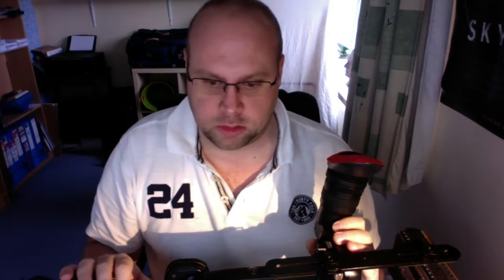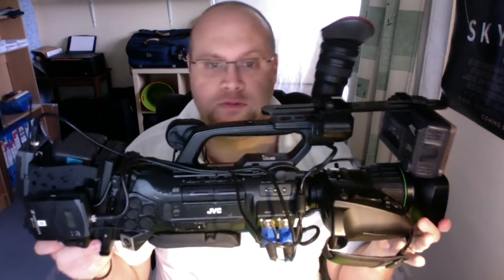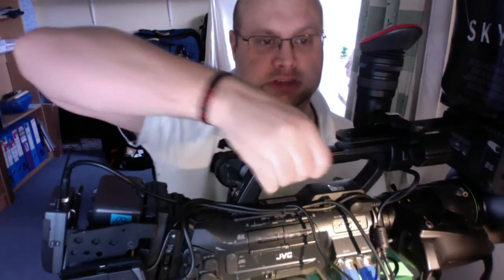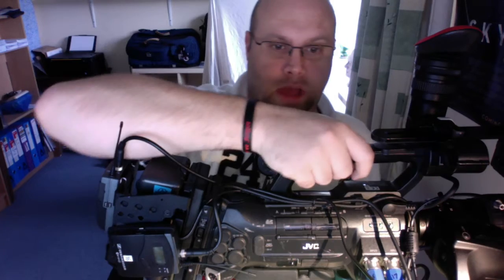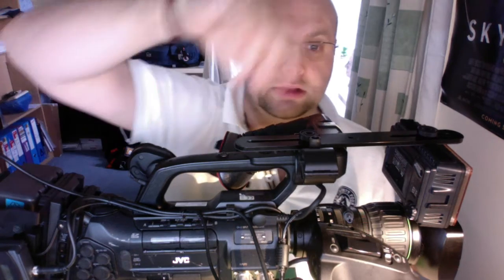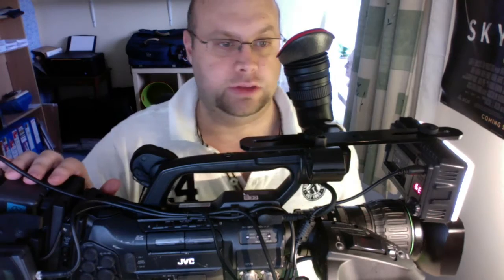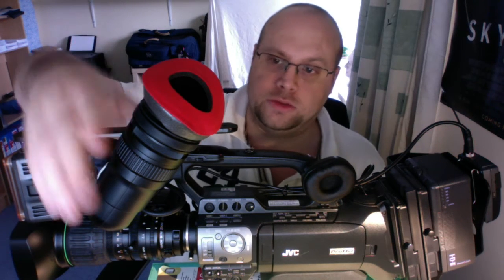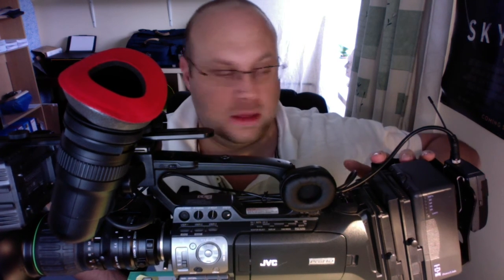IDX A-MWR Universal Wireless Receiver Mounting Bracket Review.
A short video showing the accessories I use on my JVC GY-HM750E broadcast camera.

The IDX plate mentioned I bought from TopTeks.